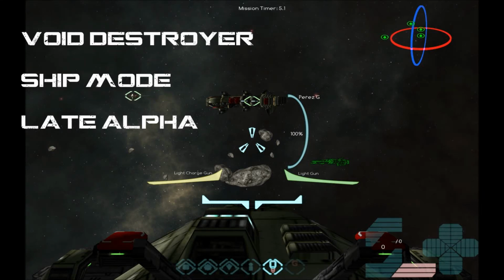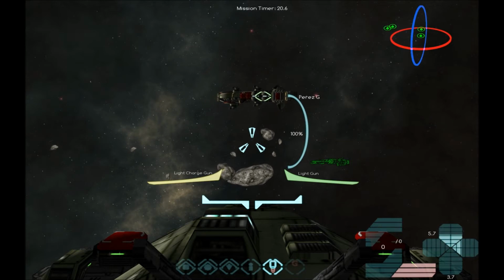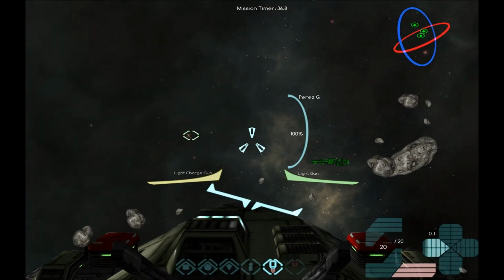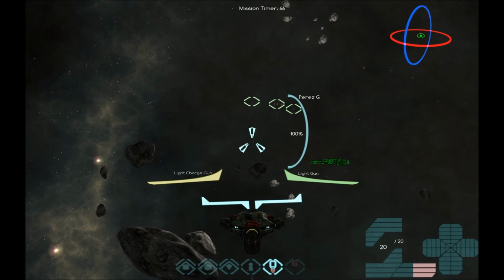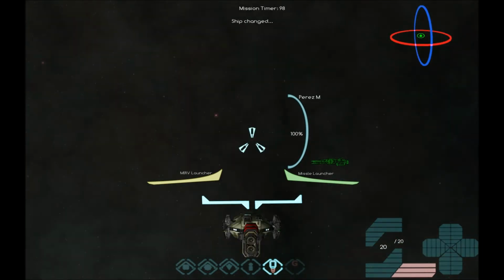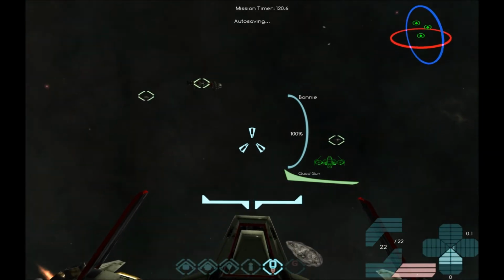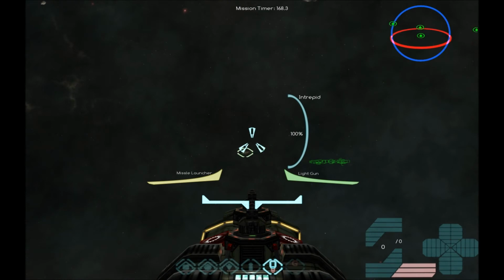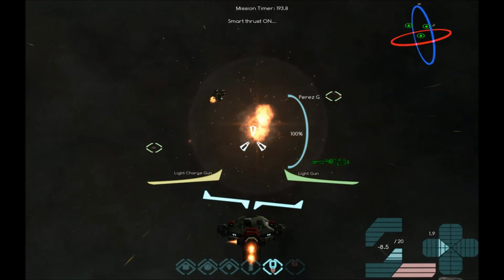Void Destroyer - Ship Mode Demo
Please help spread the word! Thank you